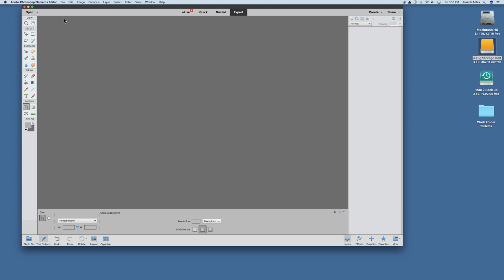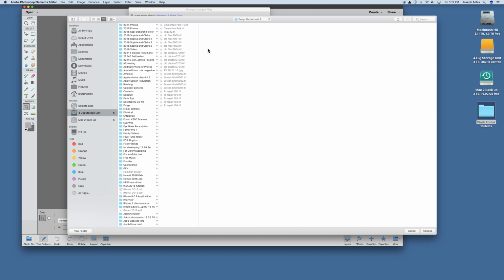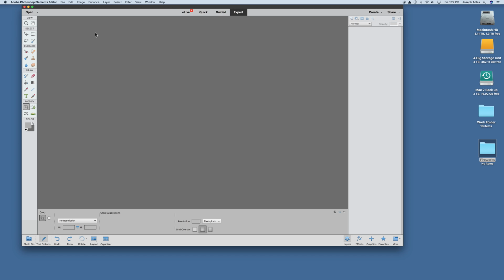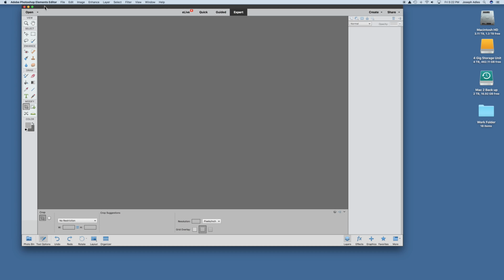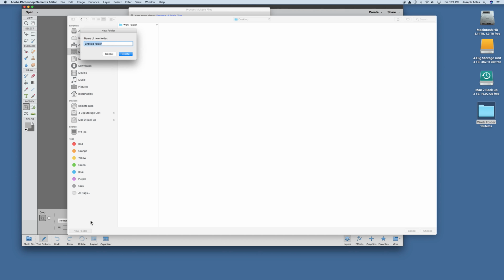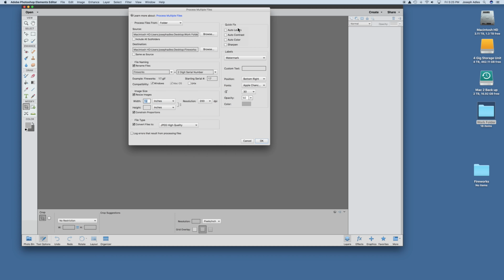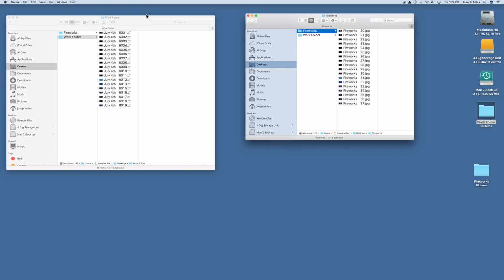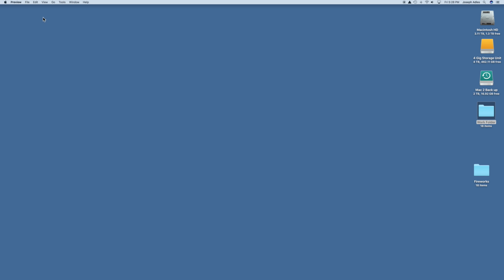Converting Multiple Photo Files.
Convert Multiple Photo Files from one photo format to another photo format.